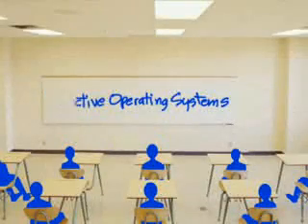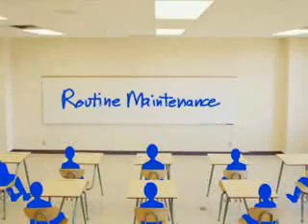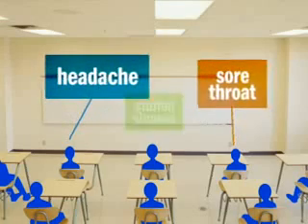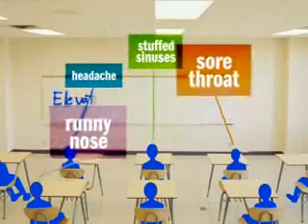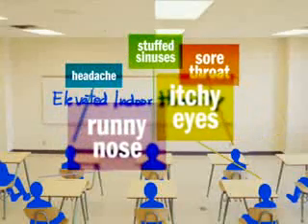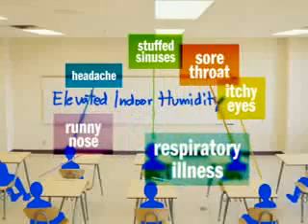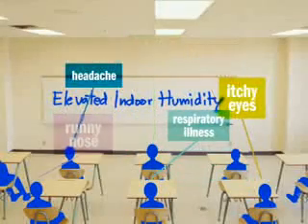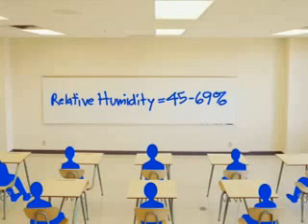Indoor Air Quality and Carpet Cleaning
Indoor Air Quality can be positively affected by proper carpet cleaning maintenance, especially in regard to mold containment.